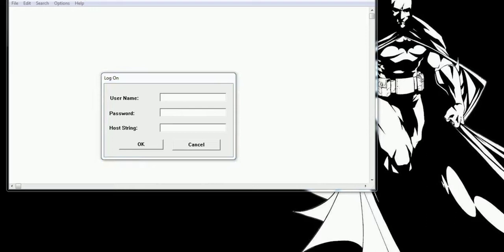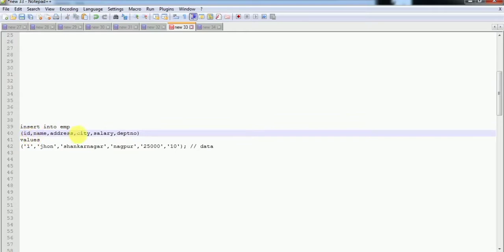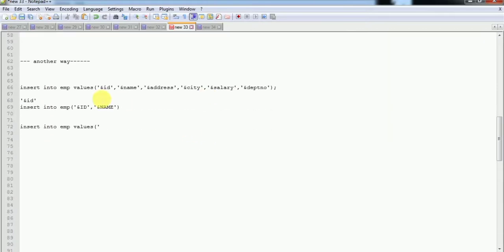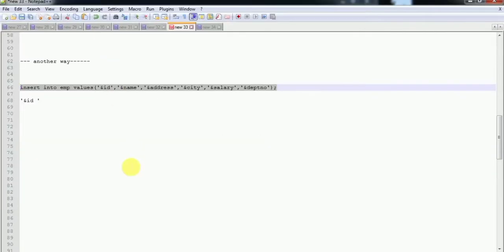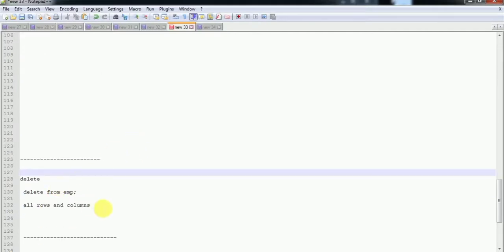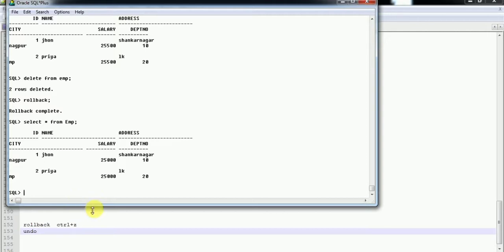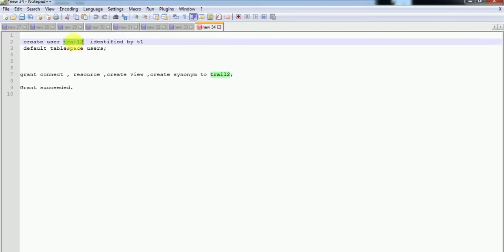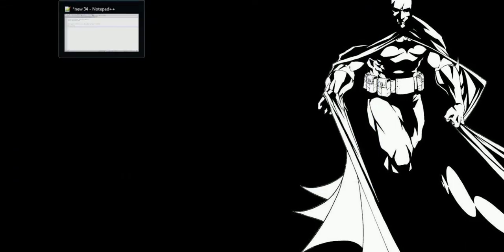Types of Sql commands 2